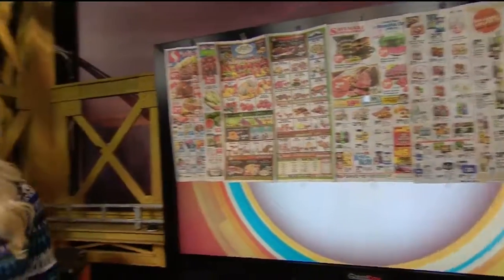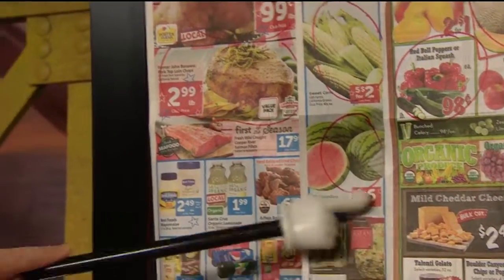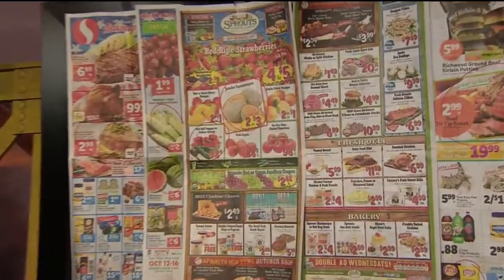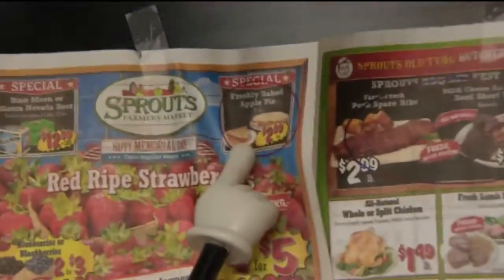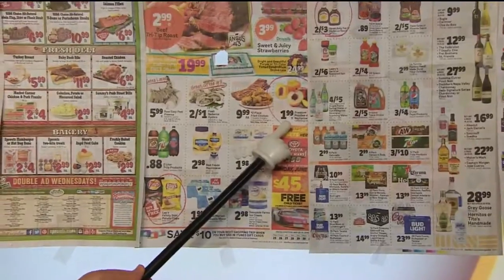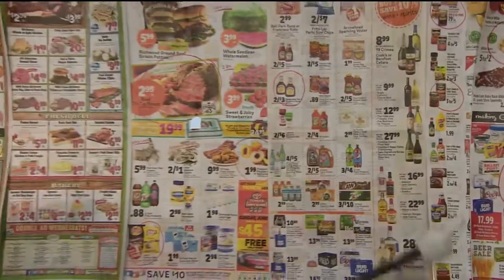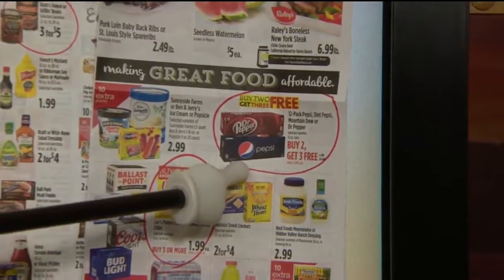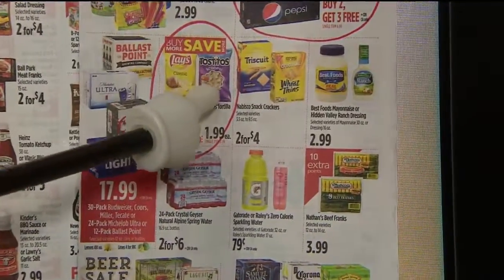Run Don't Walk Deal of the Day: Memorial Day BBQ Essentials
Our Chief Coupon Correspondent Melissa Cabral has scoured the Internet and sales ads to find the number one deal of the day!